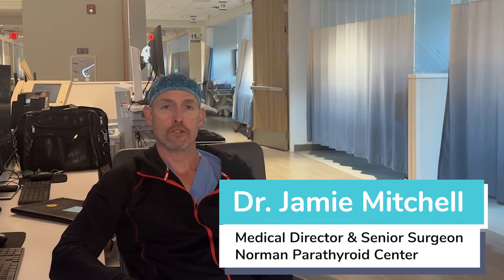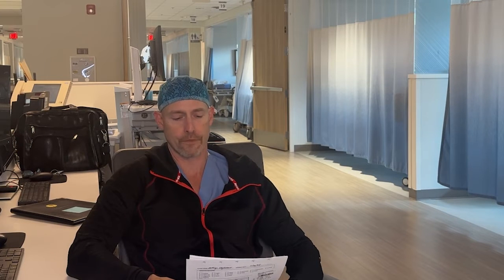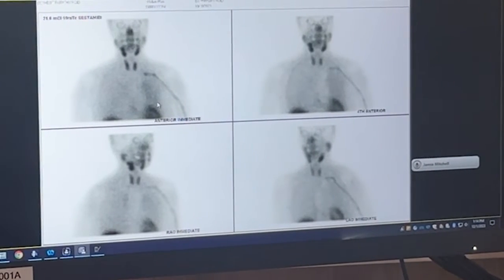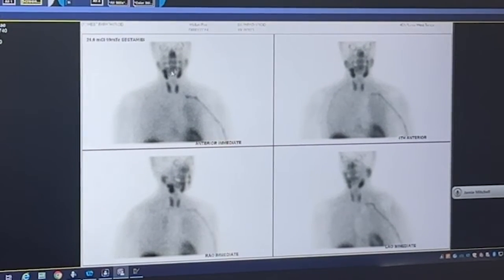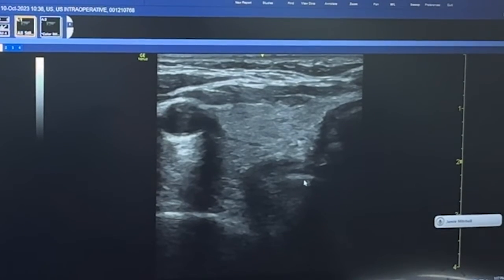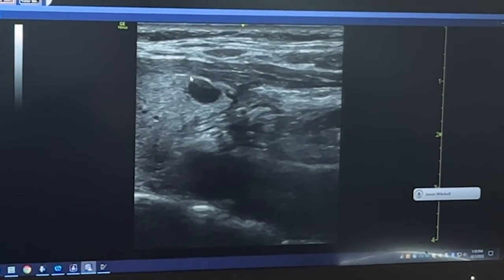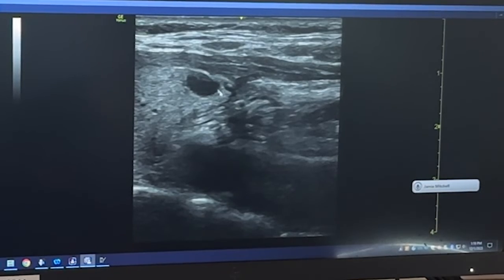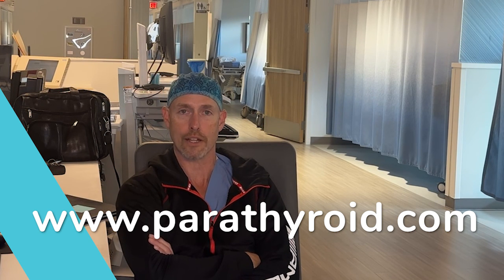Intrathyroidal parathyroid tumor led to unsuccessful surgery, then patient found us and was cured!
Interesting Re-Operative Parathyroid Case of the Week with Dr. Mitchell

Today's patient was diagnosed with primary hyperparathyroidism in 2022 and was referred to a local surgeon. Unfortunately, the surgeon was not able to locate the parathyroid adenoma and removed a normal, healthy parathyroid gland. The patient was told that she has been cured, but her lab values remained unchanged and her symptoms persisted.

Luckily, she found the Norman Parathyroid Center and reached out to us for help. When she came in for evaluation with us, we very clearly identified her parathyroid adenoma within her thyroid gland on ultrasound.

Check out the full video to learn more details about this patient's case, learn why her initial surgery was not successful, see her imaging before surgery, learn about my surgical plan with her, and hear how she is doing now.

This case underscores the importance of selecting an experienced, high-volume parathyroid surgeon the first time. This situation could have been avoided had she found us sooner.

Learn more about the Norman Parathyroid Center and become our patient

Dr. Mitchell is the medical director of the Norman Parathyroid Center and is one of the most experienced parathyroid surgeons in the world.

00:00 Introduction by Dr Jamie Mitchell
01:07 Patient case: primary hyperparathyroidism
02:18 Details of initial surgery and failure
02:50 Patient referred to Norman Para Center
03:24 Review of nuclear medicine scan
05:21 Ultrasound exam findings
07:19 Reoperative surgery and outcome
08:22 Importance of surgeon experience and ultrasound